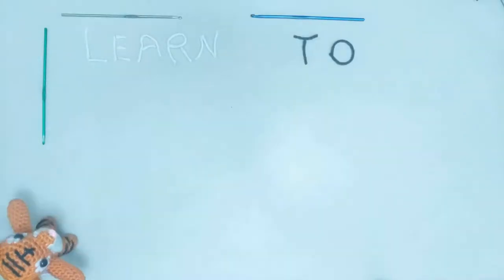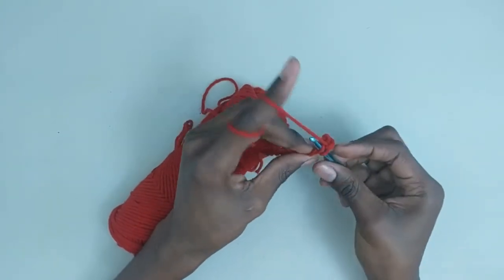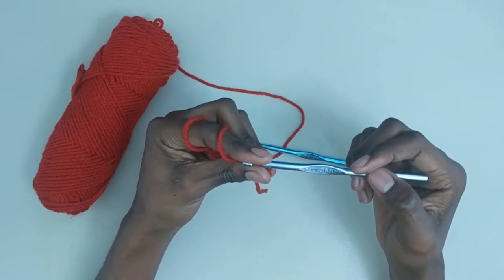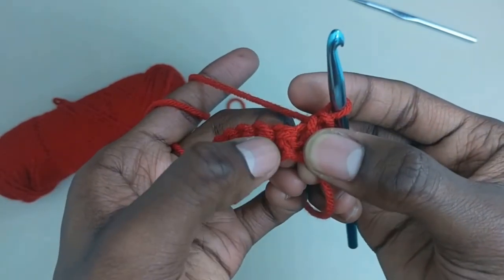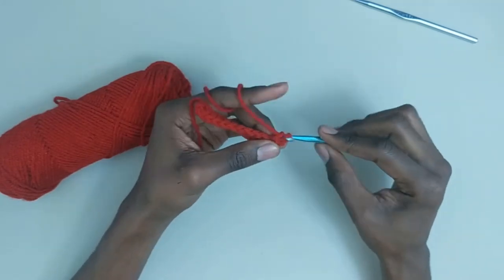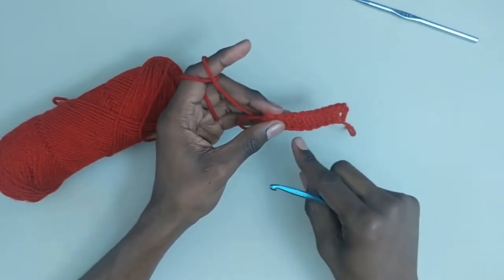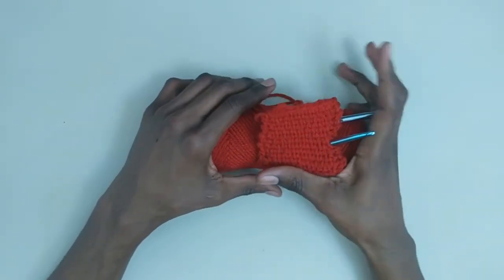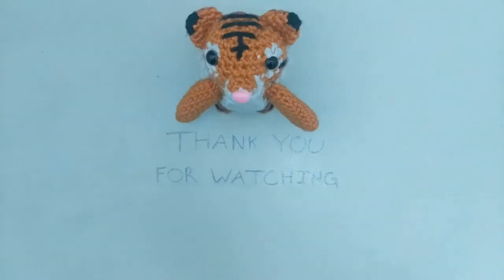The Waistcoat Stitch | Learn to Crochet for Beginners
Patchwork Productionz Learn to Crochet for Beginners Series

Here is another very simple patterned stitch!  The Waistcoat stitch!  I don't understand some of these names...  Calling it a patterned stitch may be an over statement though because of how basic it is.

Hooks:
(anodized aluminum set that I use)